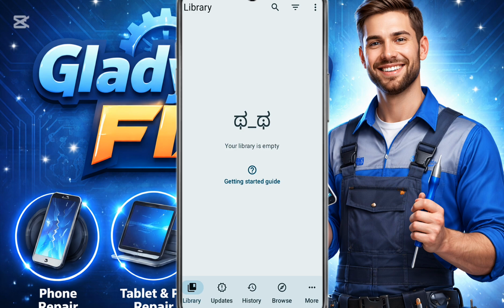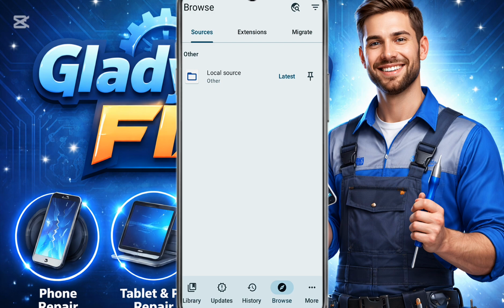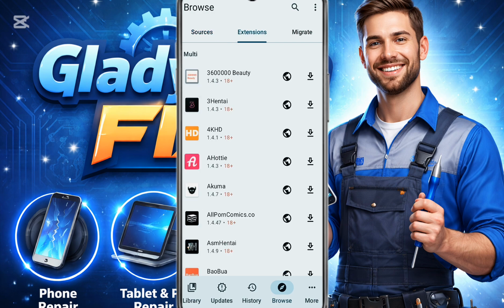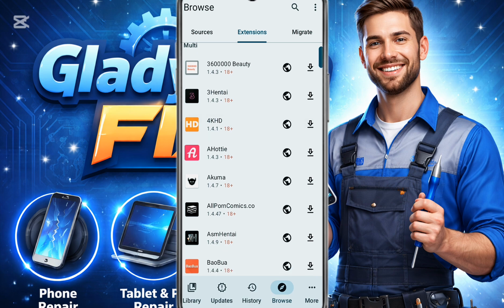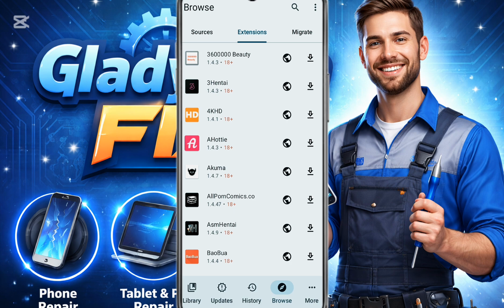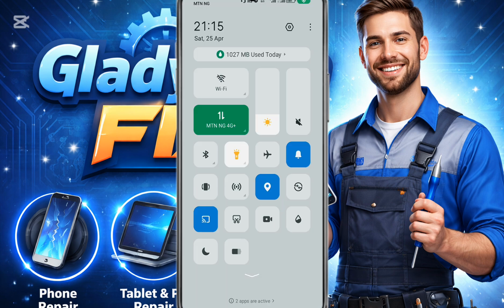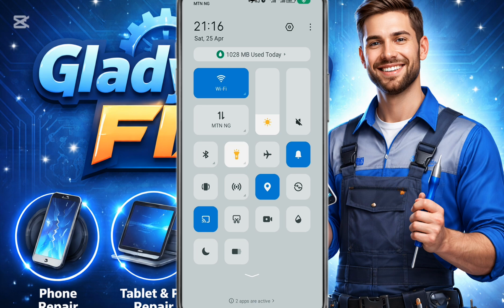How to Fix Mihon Extensions not Installing (2026)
How to Fix Mihon Extension Not Working [Fixing Guide]